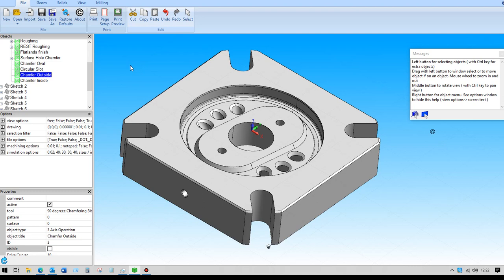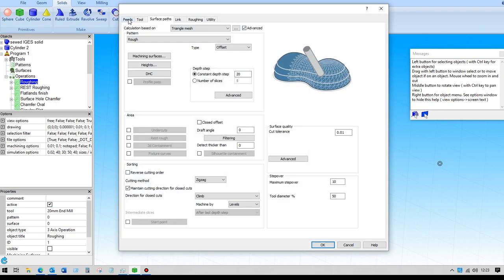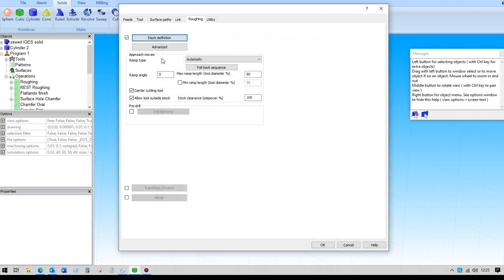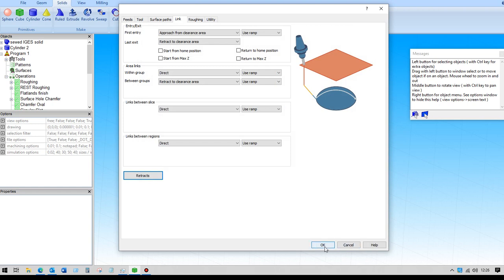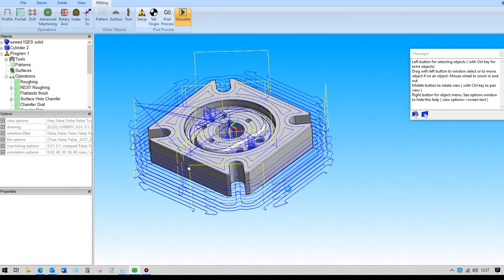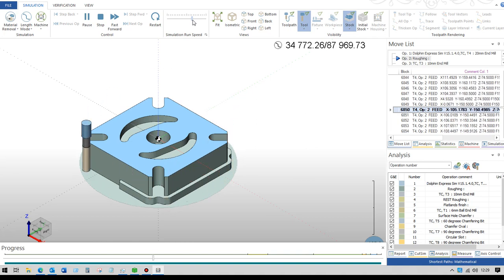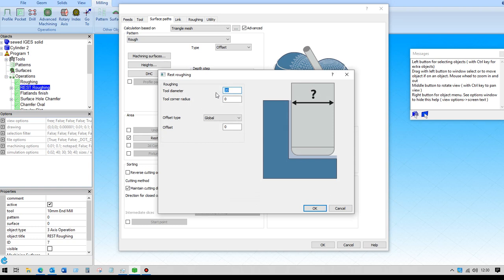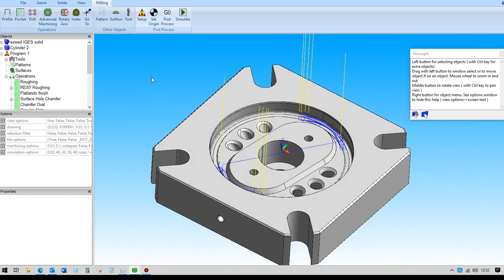Dolphin CADCAM - 3DCAM PRO Part 1 Roughing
Shows how to use the Roughing Cycle & REST Roughing from round Stock